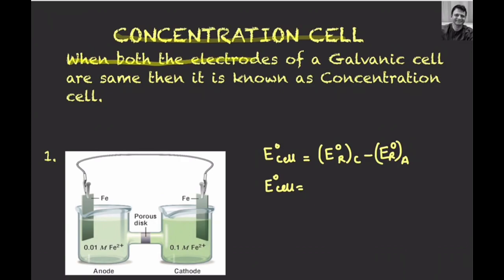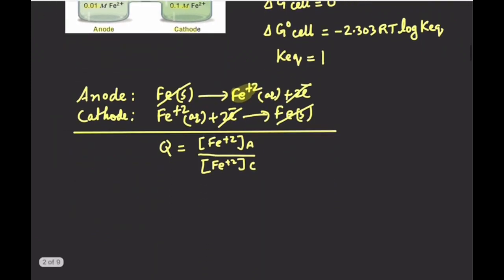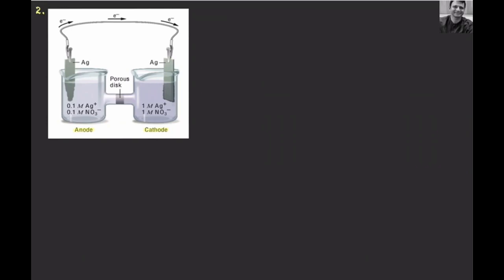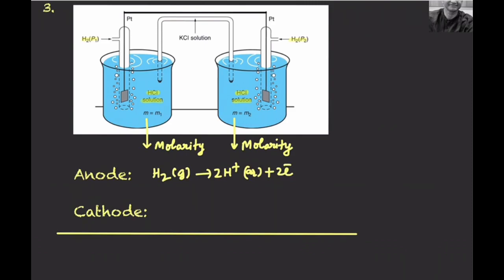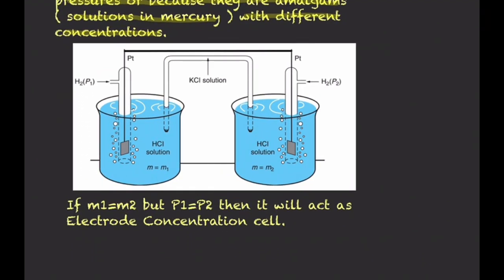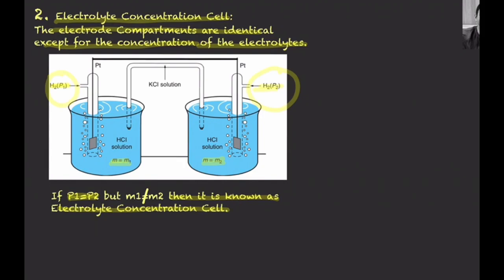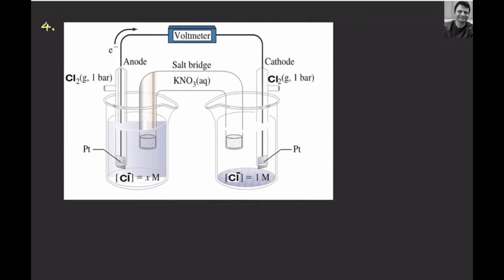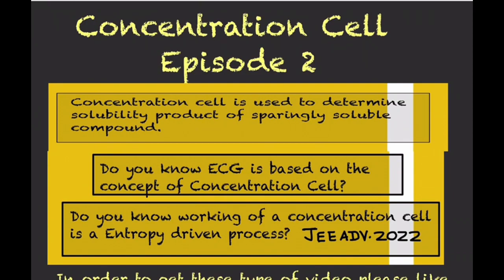Concentration cell Ep - 1 | SHIVANAND UPADHYAY | JEE ADV | JEE MAIN | NEET | CBSE | KVPY | OLYMPIAD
The video is about concentration cell. In this video we are discussing types of concentration cell, its definition and conditions for spontaneity. Total topic is spread in two videos, episode 1 and 2. Timeline-
Intro - 00:00 - 00:30
Definition of concentration cell and its standard emf - 00:31 - 08:38
Type of concentration cell - 08:39 - 18:27
Conclusions from the video - 18:28 - 21:39
Outro - 21:40 - 22:30